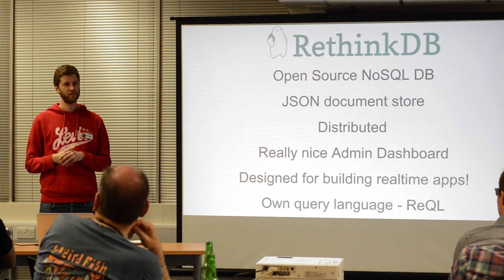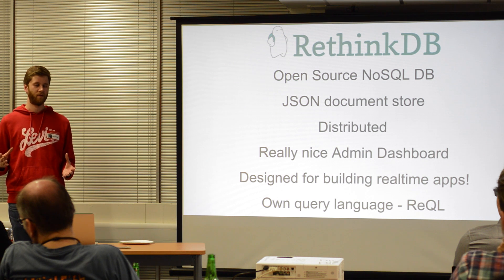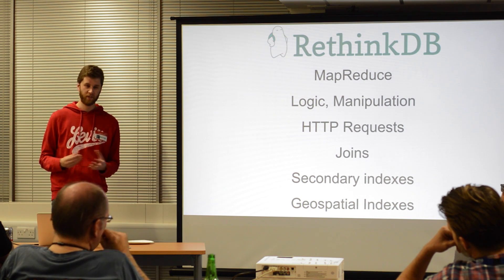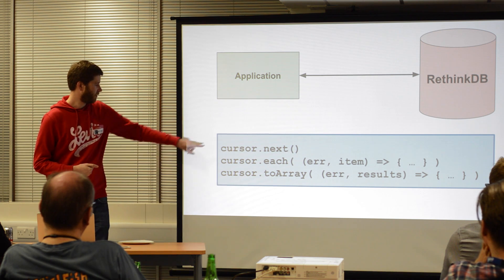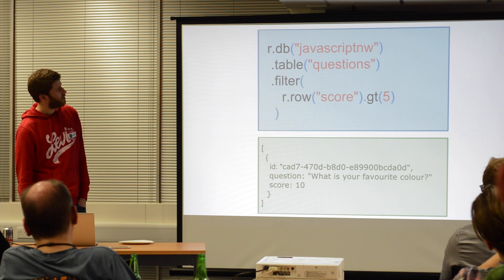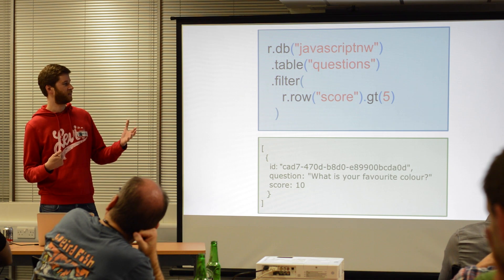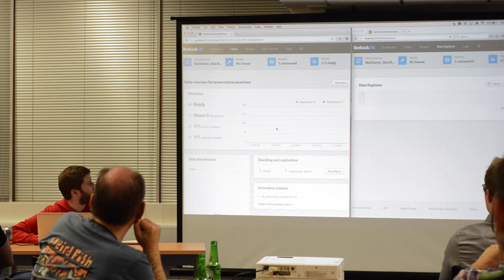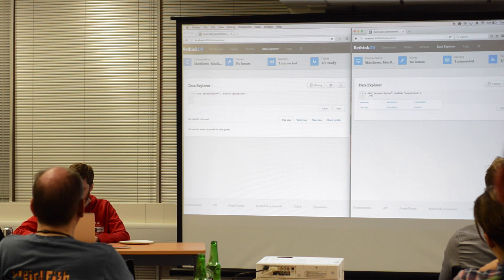Realtime Apps with Node js and RethinkDB Part 2 audio fixed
Realtime Apps with Node js and RethinkDB Part 2 audio fixed Presented by @mattcollins84 Organised by Jonathan Howson  @evo_recruitment